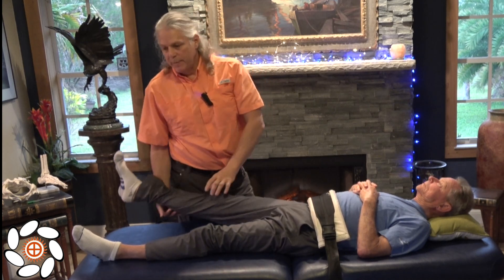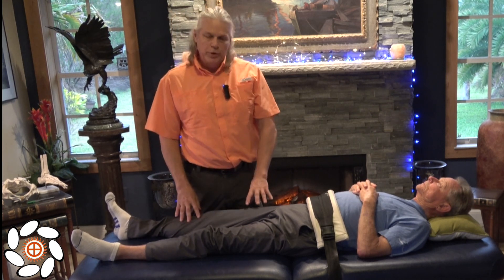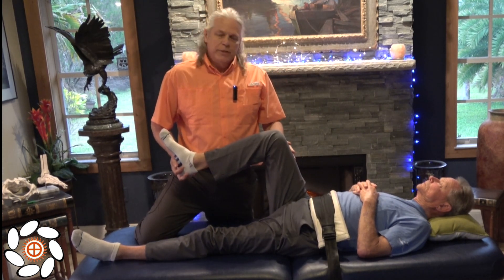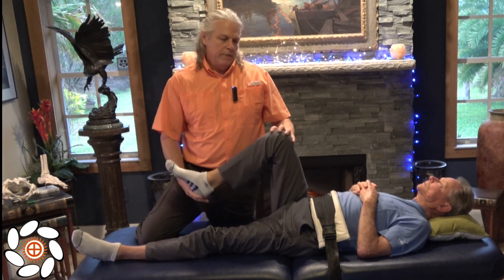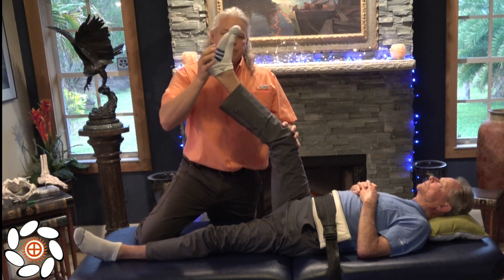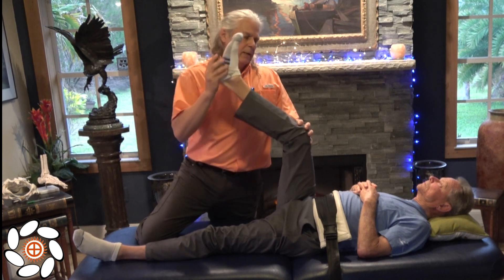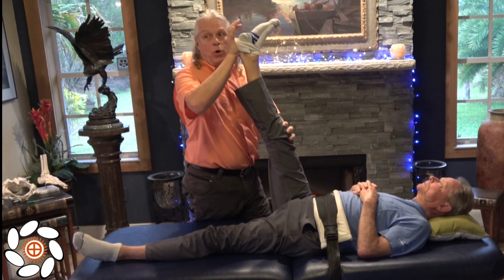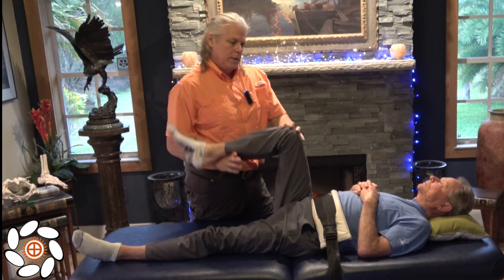Calf and Ham String Stretching (Part 6 of 10)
(first ham Stretch) (good Video)

Taking instruction from a qualified instructor is highly recommended to perfect your technique.